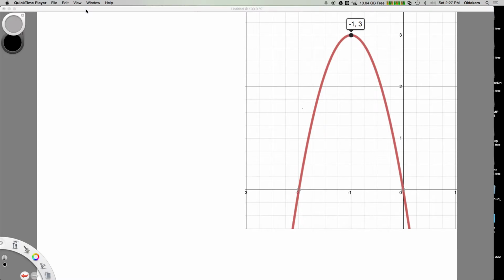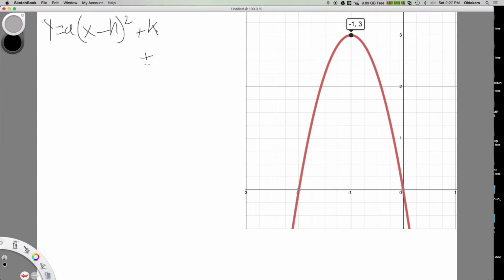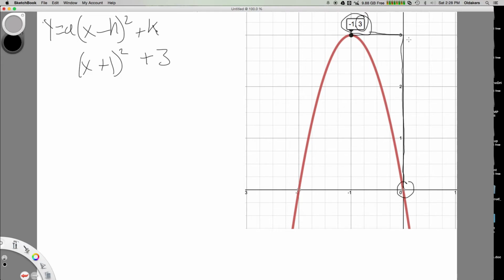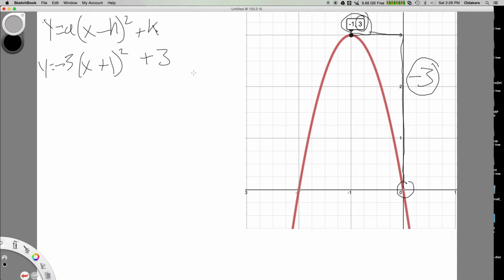Write a quadratic in vertex form from a graph 2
Use a graph to identify A, H, and K and write the equation in vertex form.